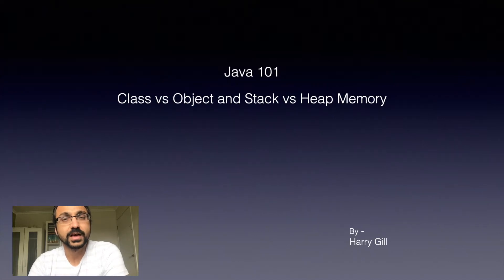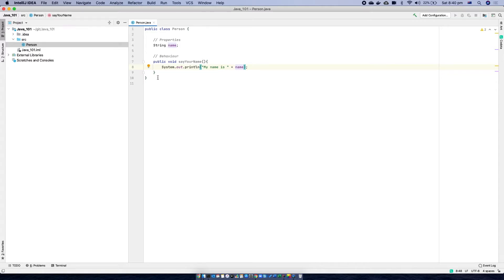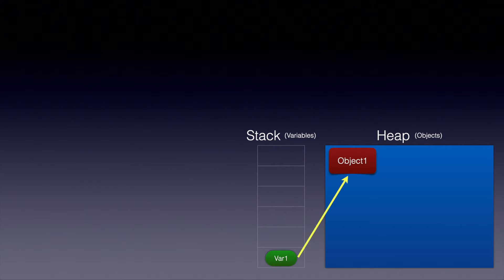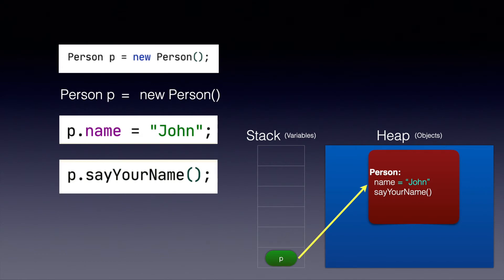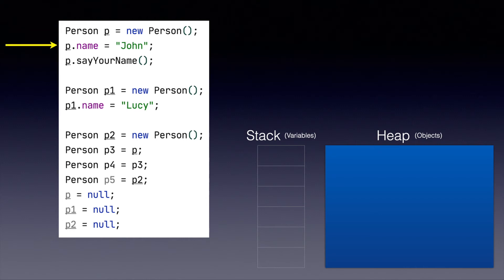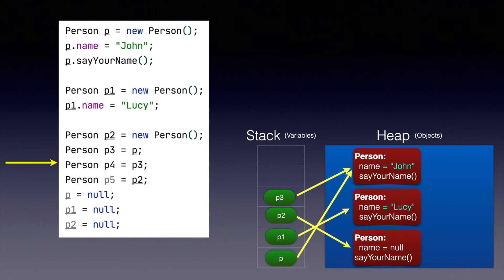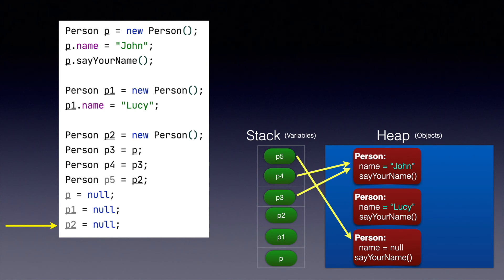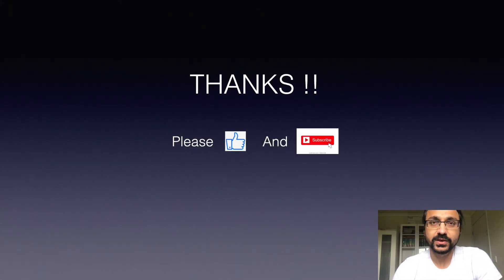Java Classes, Objects, Stack and Heap Memory Explained - Part 1 of 2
Hi There,

This video is explanation of basic but very important java concepts Class, Object and how the Objects are stored under the hood on Heap Memory